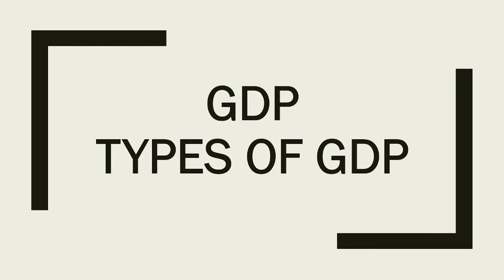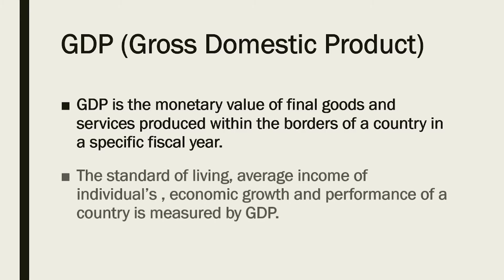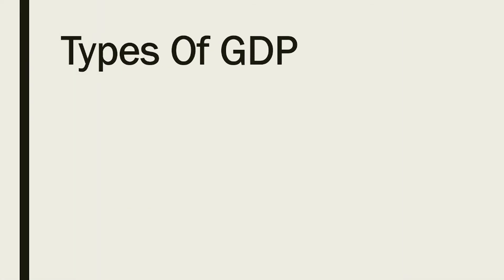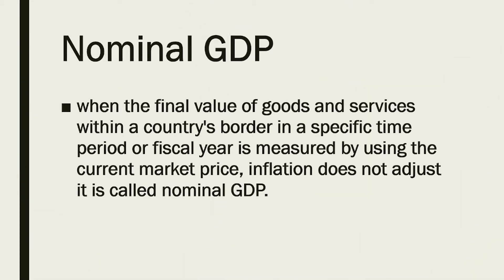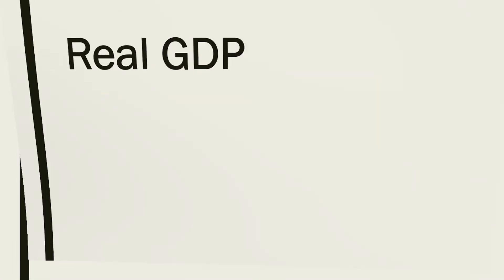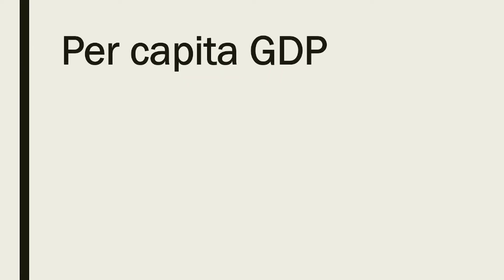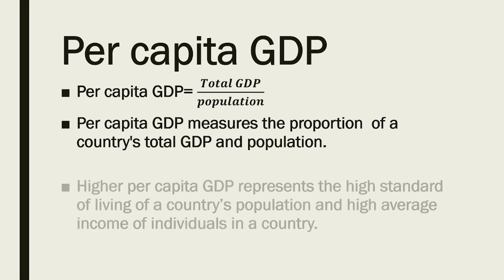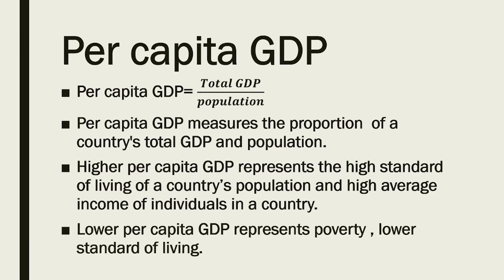GDP | Types Of GDP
GDP and types of GDP